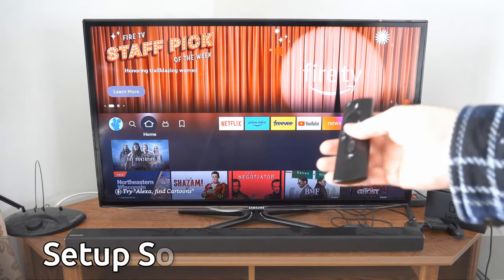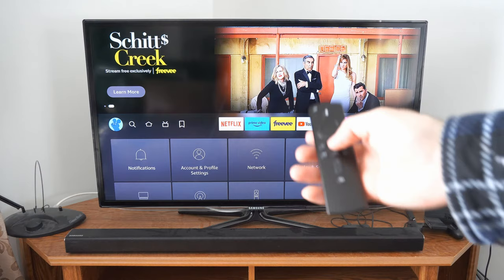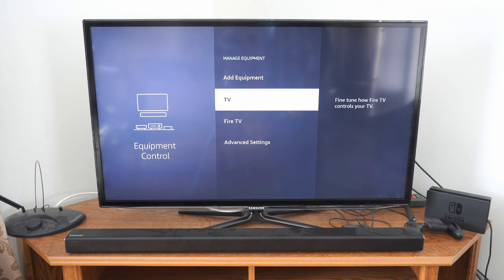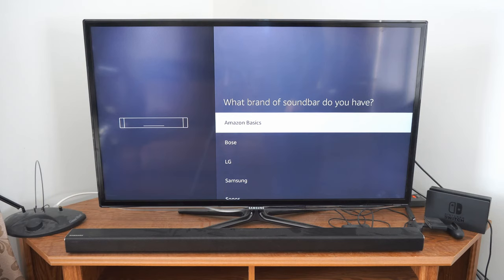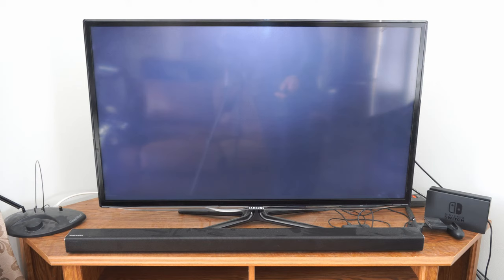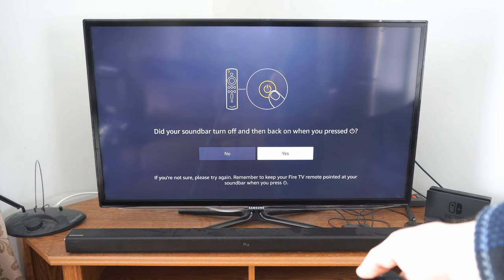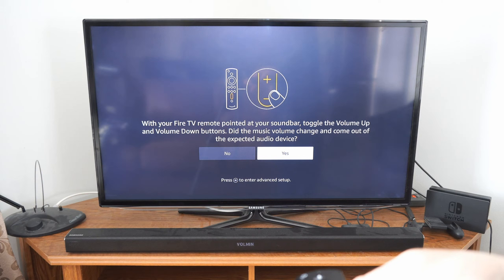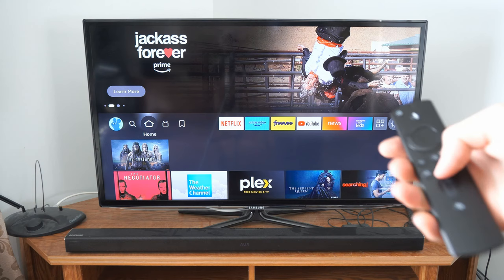How to Setup Soundbar on Amazon Firestick & Use Volume Buttons on Remote (Easy Method)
Do you want to know how to setup a soundbar on amazon firestick and use the volume control buttons on the remote! To do this go to settings, equipment control and then select soundbar and then you can follow the setup guide for your soundbar! I was able to setup my Samsung soundbar rather easily.